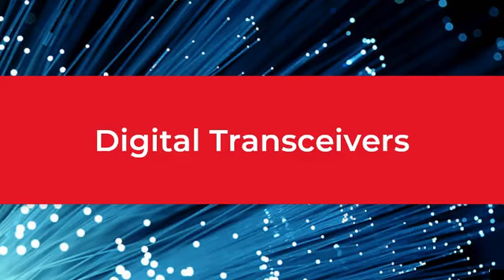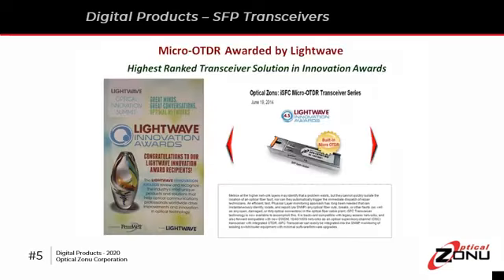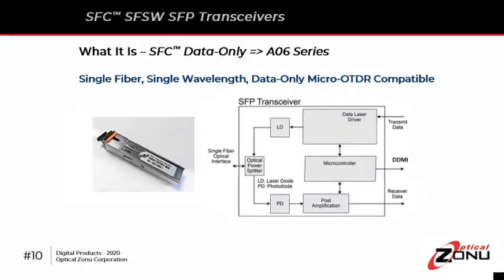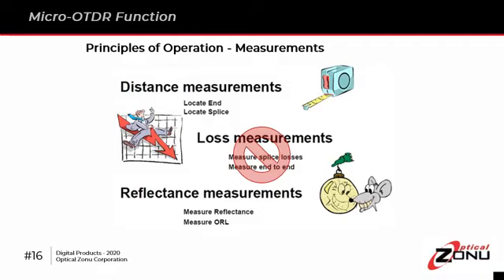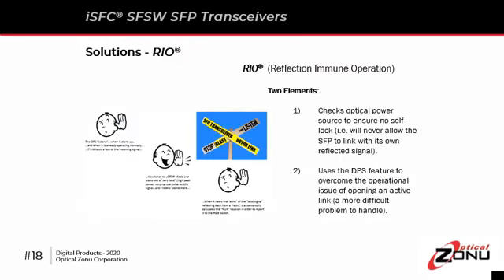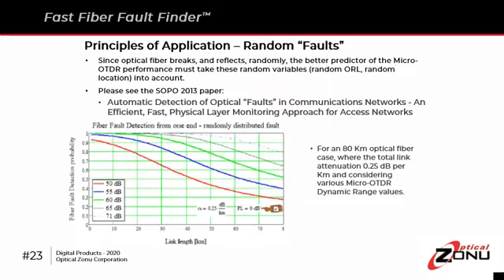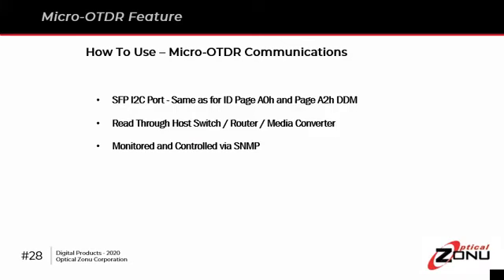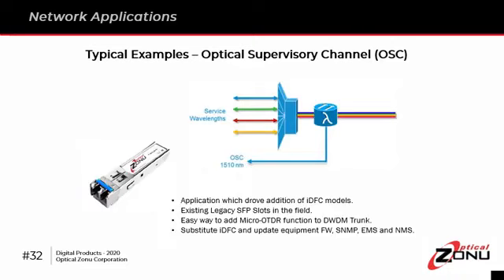OZC Digital Products